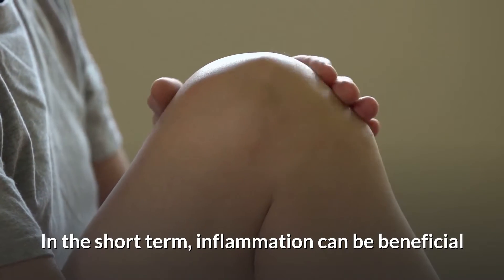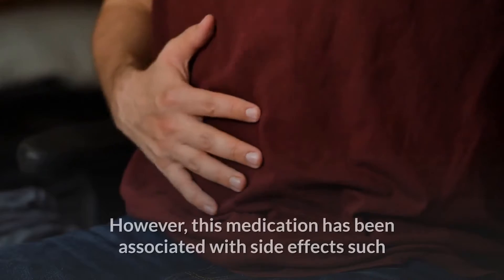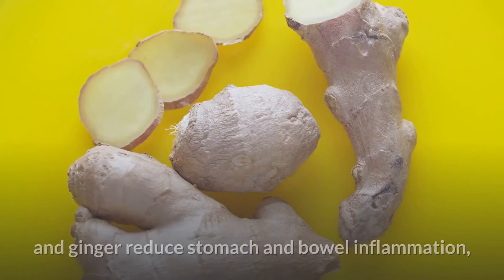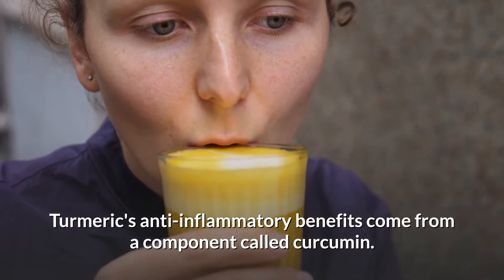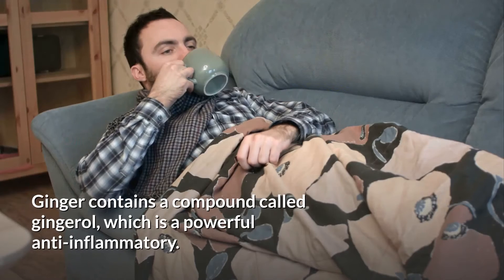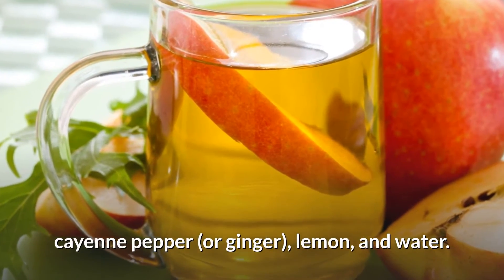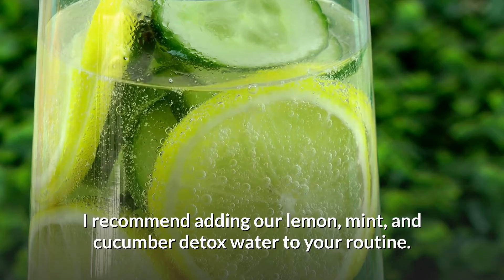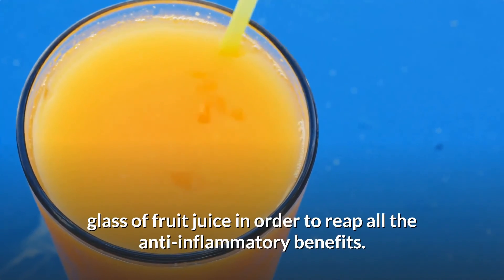8 Best Anti-inflammatory Drinks To Boost Your Health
In the short term, inflammation can be beneficial as it helps to protect against injury or infection. Chronic inflammation, however, can pose problems for various aspects of our health. Fortunately, though, there are several anti-inflammatory drinks that could provide some relief. In today’s video, I will show you 8 best anti-inflammatory drinks to boost your health. From beetroot juice. to pineapple & ginger juice, turmeric latte, and more. Watch until the end to learn about all of them.

⏰ Timestamps ⏰:
Intro - 0:00
Beetroot Juice - 0:00
Pineapple & Ginger Juice - 0:00
Carrot, Ginger, And Garlic Juice - 0:00
Turmeric Latte - 0:00
Ginger Tea - 0:00
Apple Cider Vinegar Drink - 0:00
Water - 0:00
Fruit Juice - 0:00
Conclusion - 0:00

Summary:
1. Beetroot Juice. Non-steroidal anti-inflammatory drugs (NSAIDs) have traditionally been used to treat inflammatory conditions. However, this medication has been associated with side effects such as stomach upset, drowsiness, and headaches. As a result, there is an increasing focus on how natural remedies and diet can be used to manage inflammatory problems.

2. Pineapple & Ginger Juice. The pineapple and ginger juice is both tasty and effective at relieving stomach pain. Pineapple is full of bromelain, which helps your body recover, lemon reduces acidity in your stomach and muscles, celery and ginger reduce stomach and bowel inflammation, and the rest will provide your daily supplement of vitamin K, A, C, folate, and manganese.

3.Carrot, Ginger, and Garlic Juice. This anti-inflammatory drink is not for the faint of heart, but if you fancy yourself a wellness daredevil, it’s worth giving it an (ahem) shot. What makes it so powerful (and potent) is the combination of ginger and garlic, a food that’s on the bottom of the anti-inflammatory food pyramid, right next to turmeric. You’ll feel immediately healthier after knocking it back, that’s for sure!

4. Turmeric Latte. Turmeric-based drinks are aromatic and comforting, plus they are an excellent natural anti-inflammatory. Turmeric's anti-inflammatory benefits come from a component called curcumin. This is also the part of the spice that gives turmeric its bright orange color.